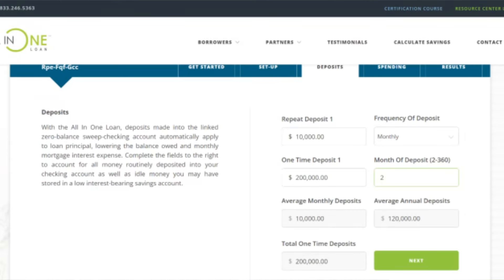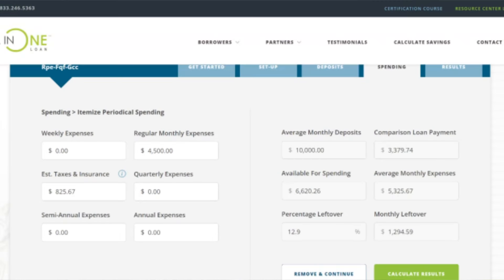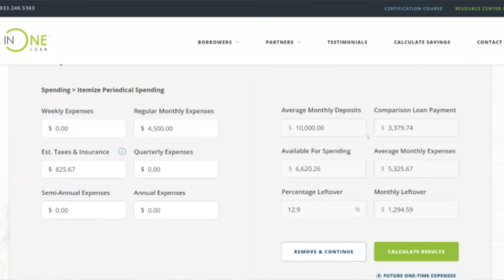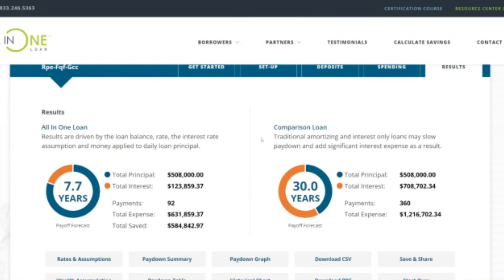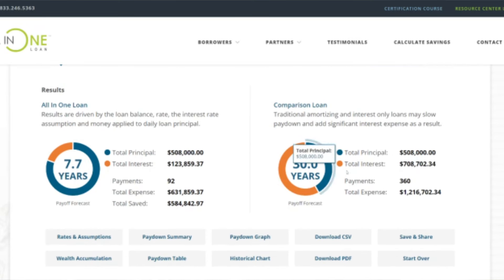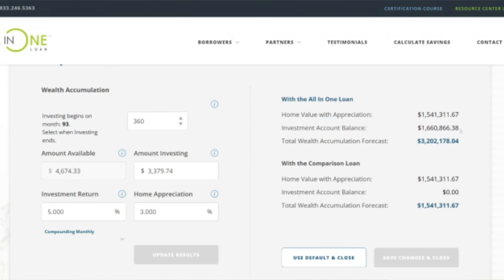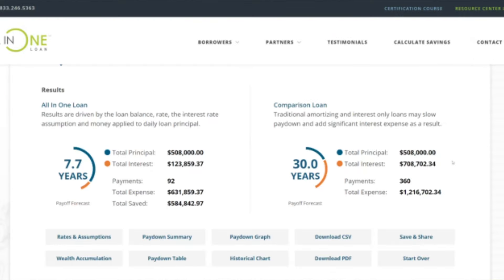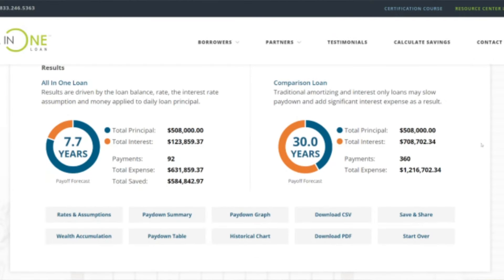Insider Info for Minimizing Home Loan Costs || Bullet Wealth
New School Take On Old School Finance

Insider Info for Minimizing Home Loan Costs:
Join Chris and Pete on this week's 'Hot Take' as they delve into strategies for minimizing costs on your home loan. From initial purchase decisions to long-term payoff plans, they share expert insights and actionable steps to help you navigate the complexities of mortgage management. Tune in to Bullet Wealth for the ultimate guide to saving money and maximizing efficiency on your homeownership journey!

*Information presented by Bullet Wealth (its hosts, administrators, moderators, and guests) across all platforms is believed to be factual and up-to-date. However, we do not guarantee its accuracy, and it should not be regarded as a complete analysis of the subjects discussed. Discussions and answers to questions do not involve rendering personalized investment advice but are limited to disseminating general information. A professional advisor should be consulted before implementing any of the options presented. Bullet Wealth may receive compensation from the course, merch sales, ads, subscribers, affiliate links, etc. Scott Marek is a part-owner of Maia Wealth and may receive compensation should you use services from Maia Wealth. Maia Wealth is registered as an investment advisor with the SEC and only transacts business in states where it is appropriately registered, excluded, or exempted from registration requirements.*

10 Billionaires Who Lost It All |